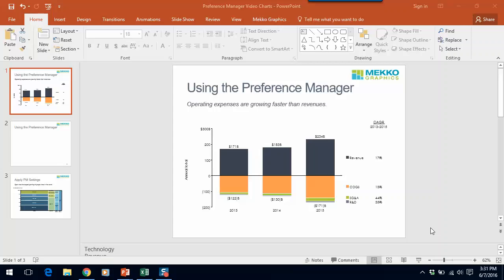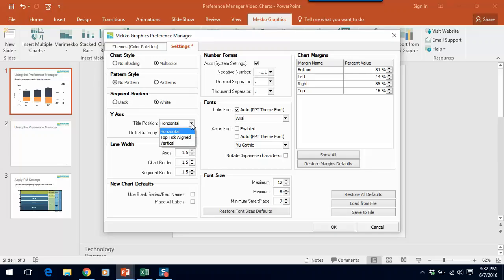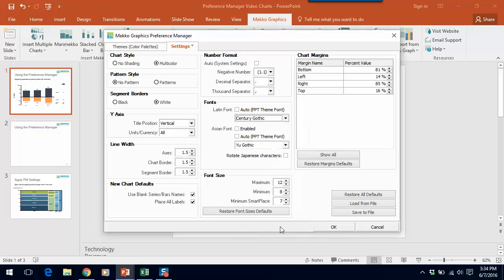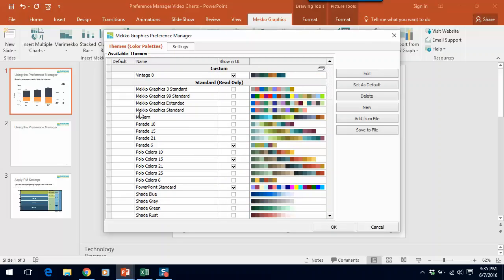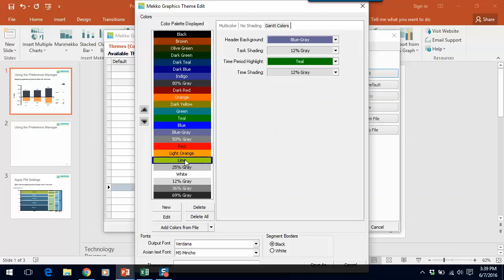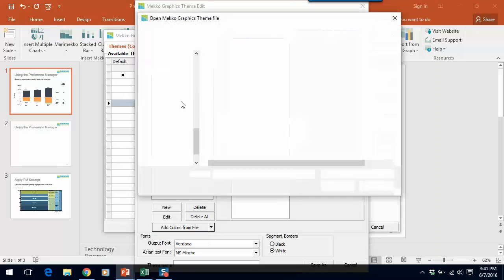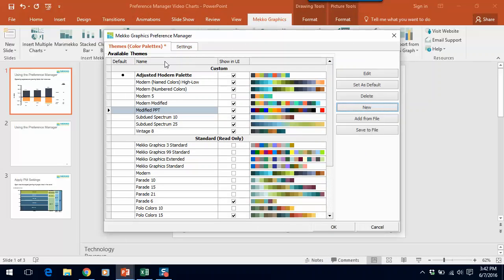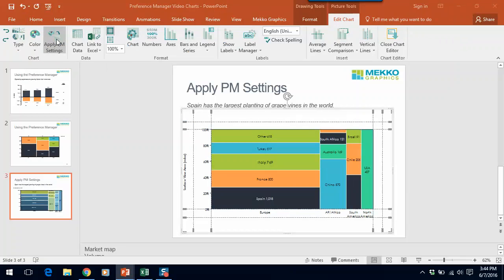Using the Preference Manager to Save Time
Learn how to select fonts, colors, formats and other time-saving settings in the Mekko Graphics Preference Manager to boost your productivity. Use the Preference Manager to make sure that your charts adhere to brand standards.